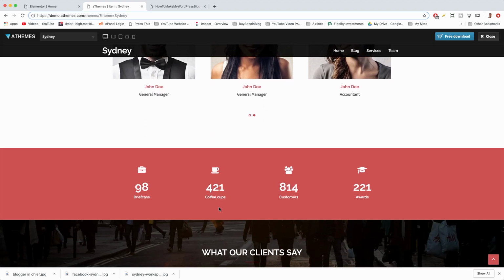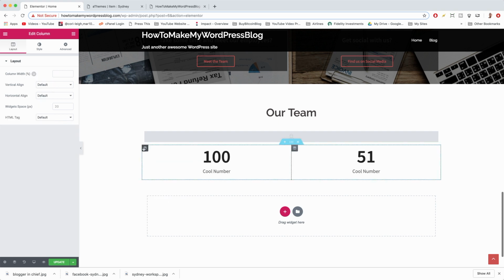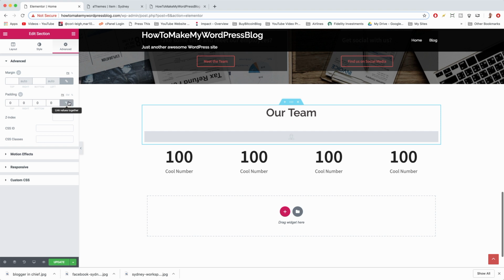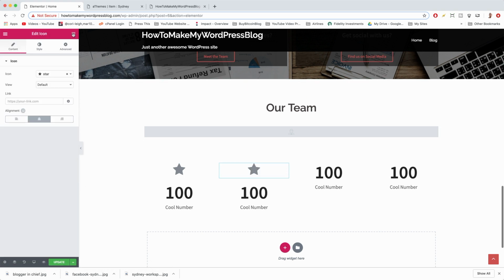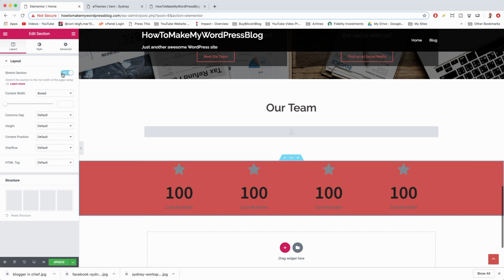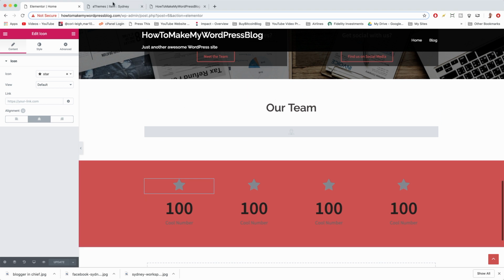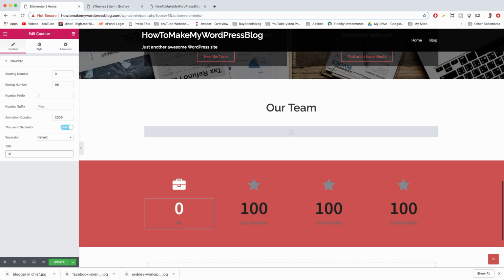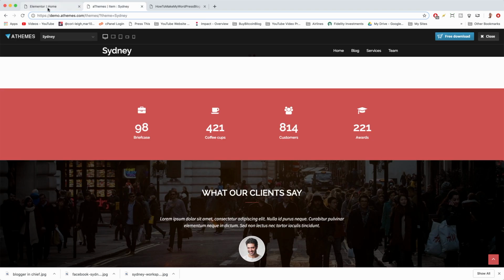Sydney Theme Counters